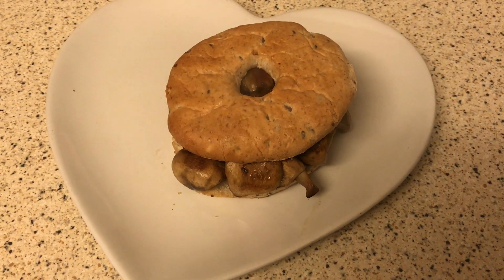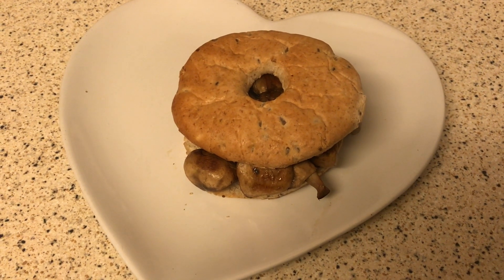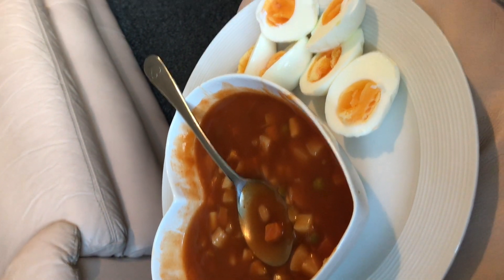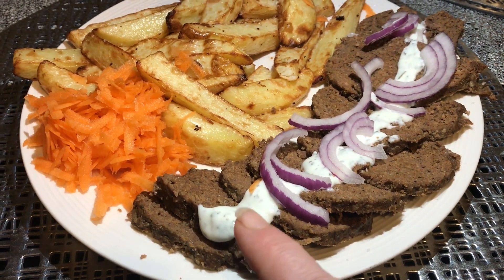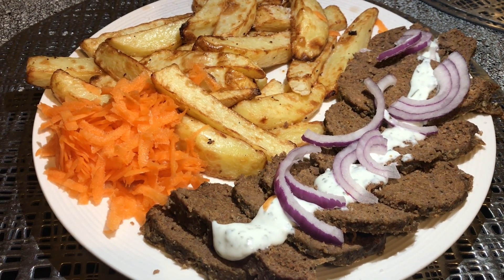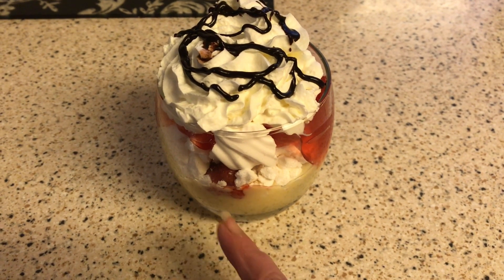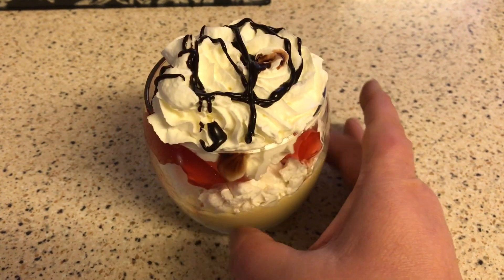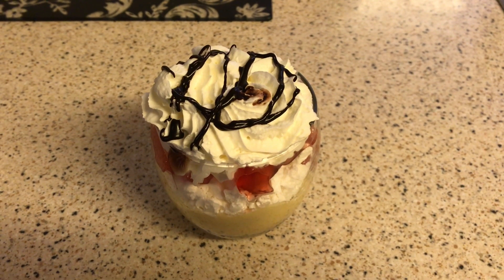What I eat in a day on slimming world